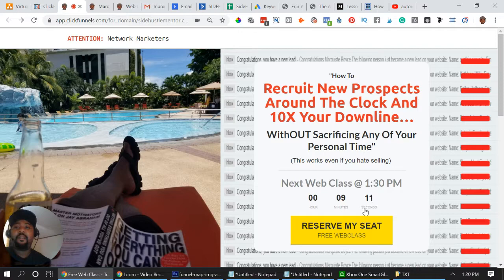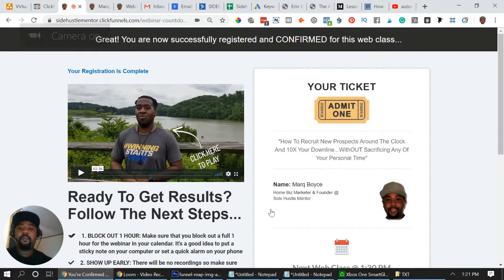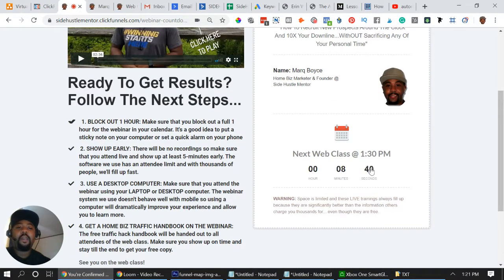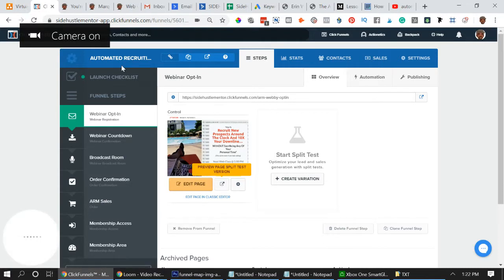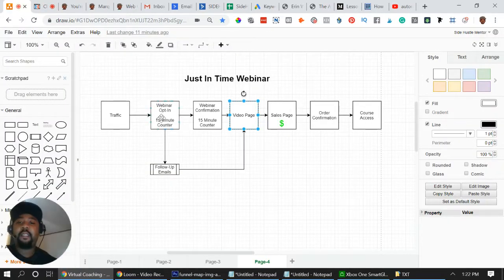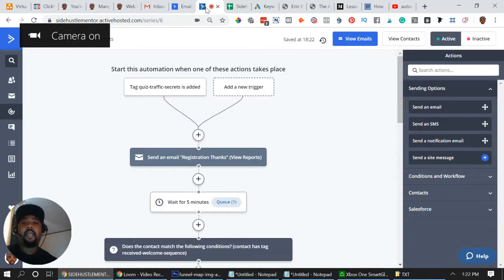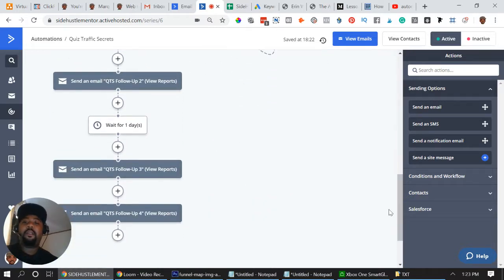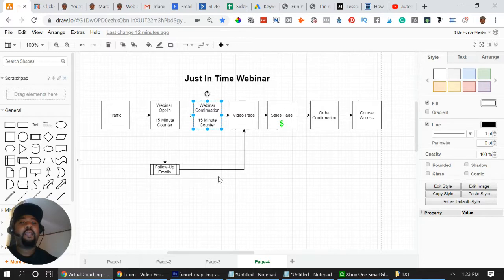Sell Your Product 24/7 Using "Just-In-Time" Automated Webinars With ClickFunnels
An effective marketing tool most marketers use today is a webinar as it allows their prospects to know them on an intimate level.

Automating your webinars offers you the opportunity to have people watching your presentation 24/7, instead of just when you perform it live.

With the "Just-In-Time Webinar, you can configure it to start ever "x" amount of minutes. To the user, it starts for them just in time for them to attend and has a higher sense of urgency for them to sign up.

Check out the video to see how I've used it in my business.

Hello! I’m Marquiste and the Founder of Side Hustle Mentor.

I Help Entprenrenuers Grow Their Business Online Using Automation, Without Being Overwhelmed By Technology.

Side Hustle Mentor was forged out of many years of trial and error attempting to reach the goal of more time/income freedom and not hustling so hard trading hours for dollars.

For the past 3 years, I have been helping clients grow new businesses and marketing them online through the use of Marketing Automation, Sales Funnels and Lead Generation.

I’m also an kids book author and highly sought after tech coach whose work and done-for-you solutions have impacted hundreds of entrepreneurs across the globe worldwide.

I love that I can share my knowledge with you. My philosophy is that it’s all about giving back and adding value.

This video is about how to Sell Your Product 24/7 Using "Just-In-Time" Automated Webinars With ClickFunnels.